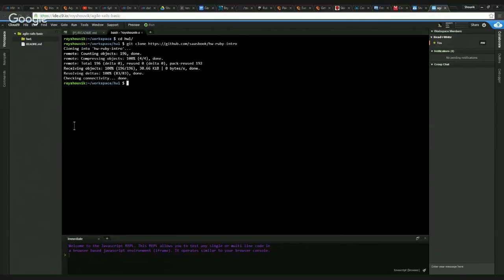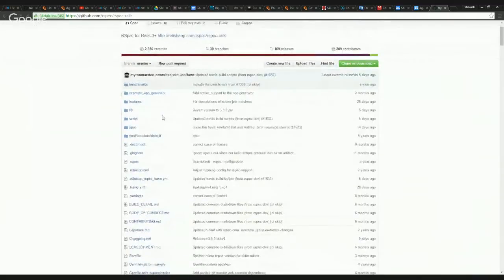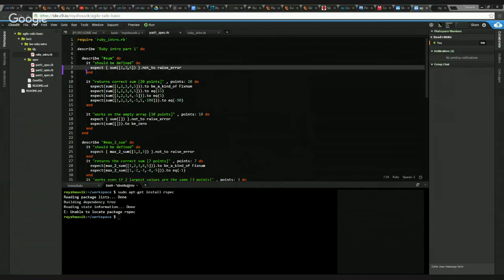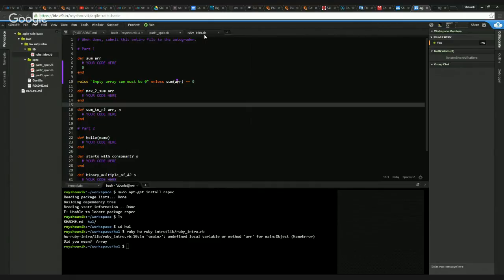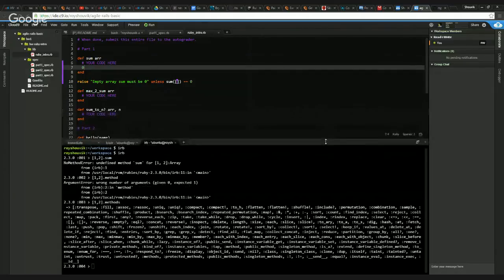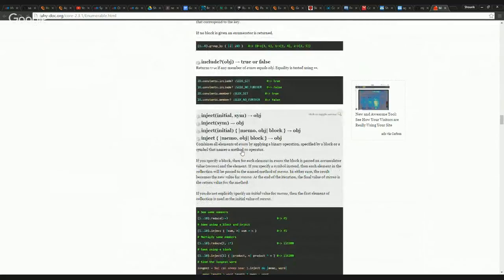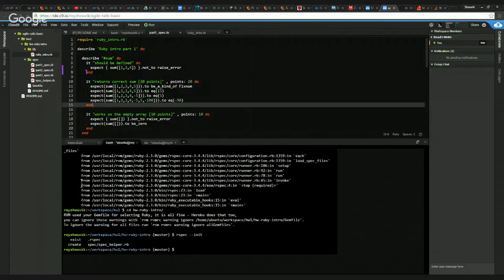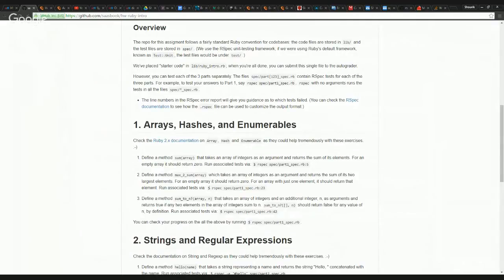Pairing on Homework 1 - Saturday, 11th Jun at 02:15am (UTC)